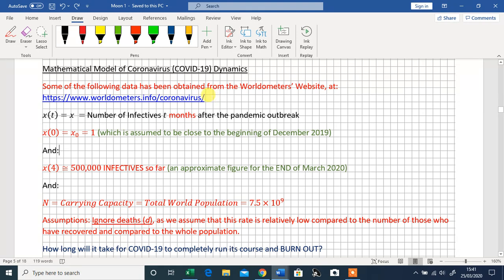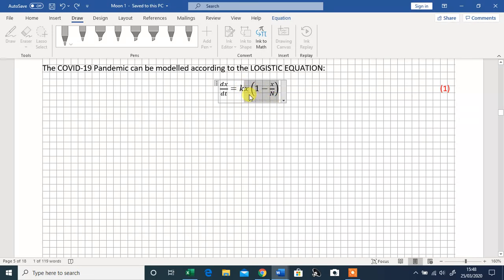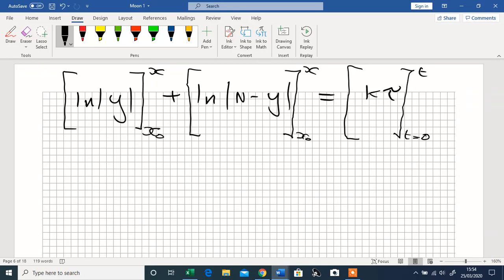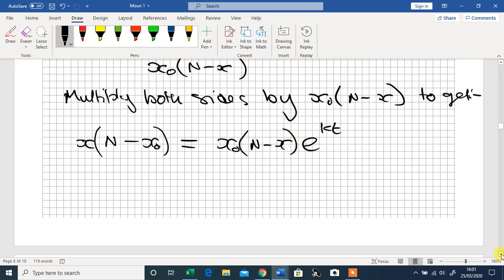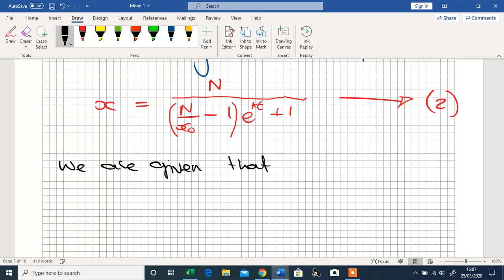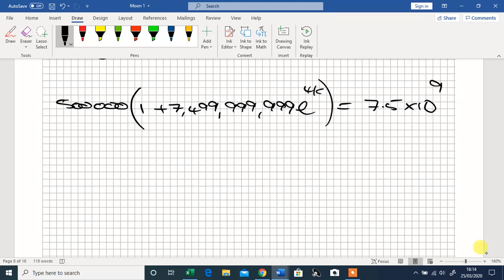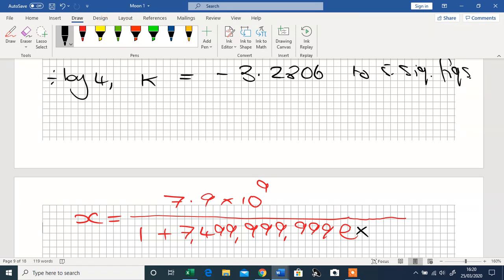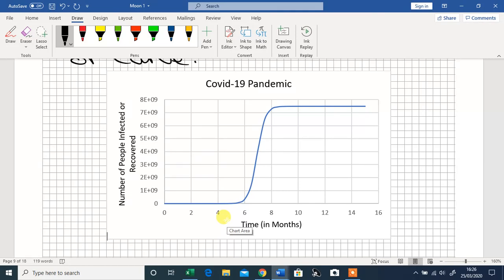Coronavirus (COVID-19) Pandemic Mathematical Dynamics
This is a basic Mathematical Analysis of the Dynamics of the Spread of Coronavirus (COVID-19), using the Logistic Equation, with a final prediction of how much longer the Pandemic will last before it runs its course and burns out.  Please note that some assumptions have been made, meaning that this model may differ from those put forth by other individuals, organisations, and governments.  Please note that towards the end of my above video, I made a mistake in Equation 4, and in the one immediately preceding it.  The Numerator in this solution should NOT be 7,900,000,000 BUT should read 7,500,000,000.  The graph at the very end of the video was plotted using this latter, more correct, value.  Also, just to be clear, the point at which the curve in this graph begins to plateau out (round about the 8 months stage and beyond) is the point at which everyone around the World has either had the disease or has previously fallen victim to it and is now considered to be recovered.  Ignoring the number of deaths, this part of the curve therefore indicates that, eventually, no one remains infectious any longer, and the disease is assumed to die out.